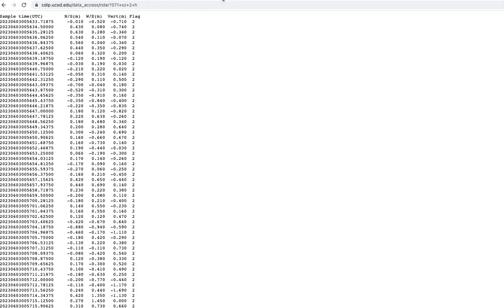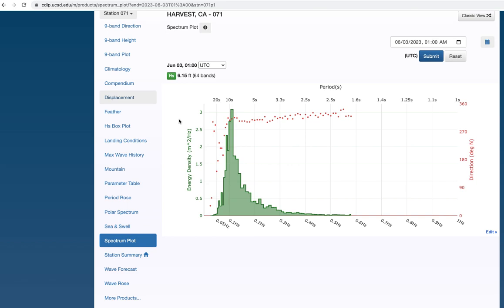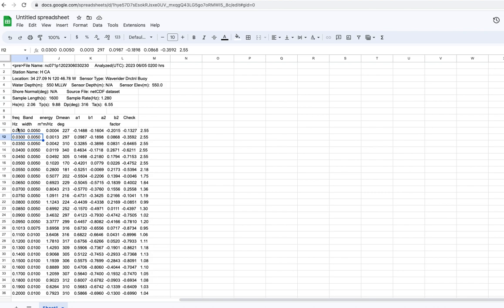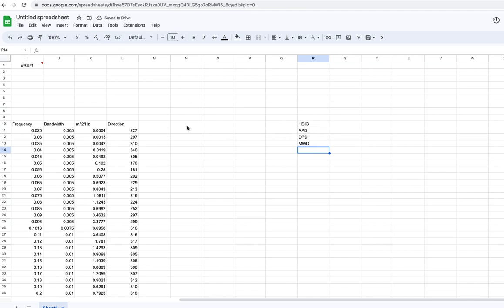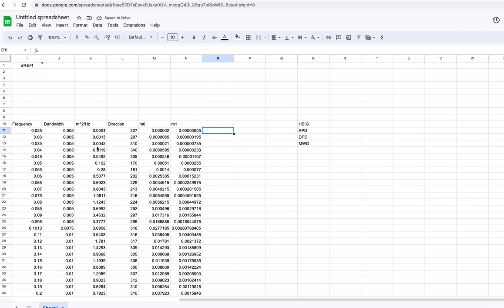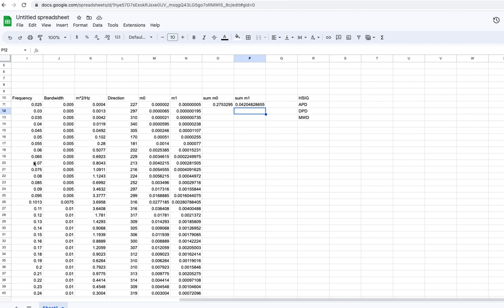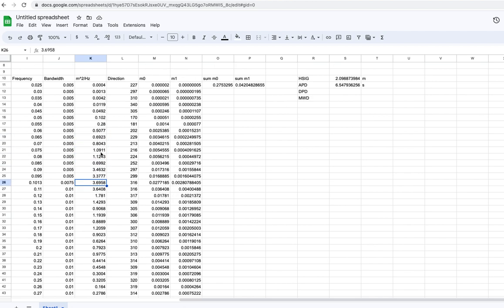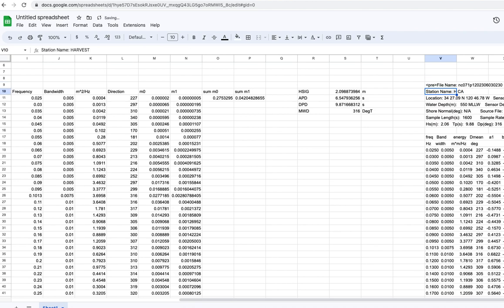How to find Significant Wave Height, Dominant Period, Average Period, and Mean Wave Direction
This is a tutorial on the basics of how these useful statistics are derived. For the APD calculation I accidentaly said Hz/Hz, the correct units are m^2/m^2/Hz to give seconds.. Sorry :(
If you are interested in more content like this I recommend reading Waves in Oceanic and Coastal Waters by Leo H. Holthuijsen